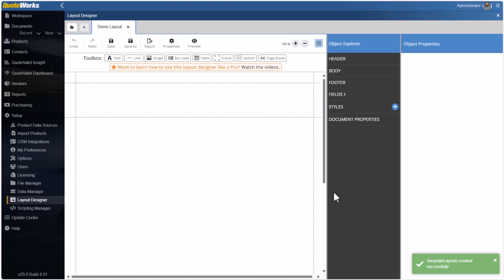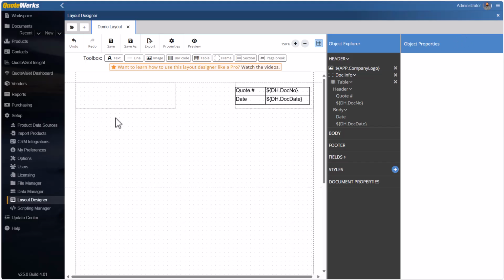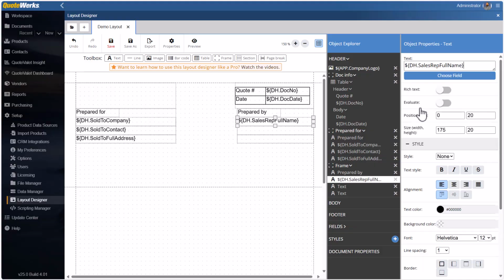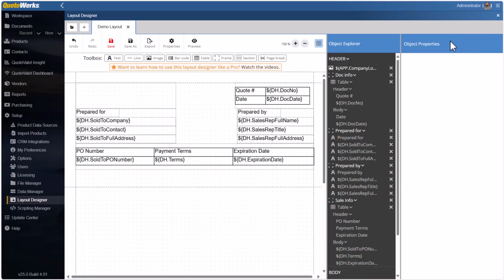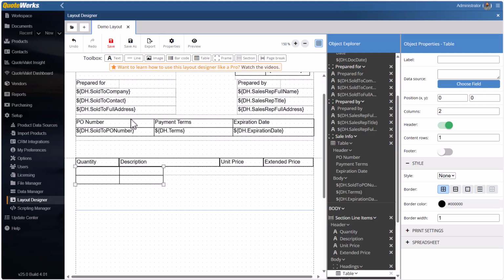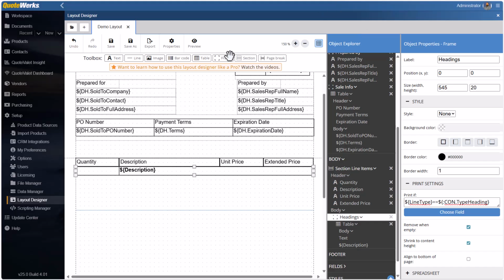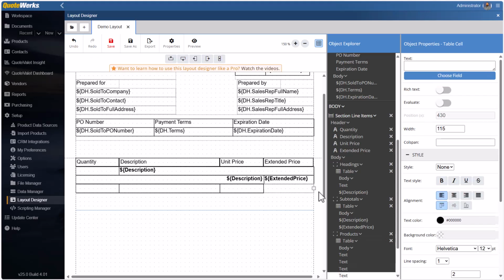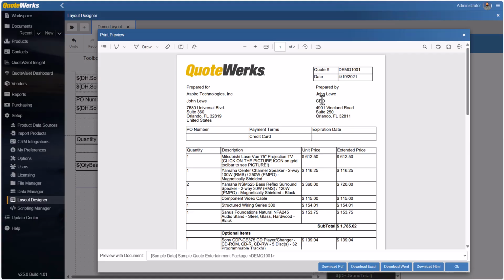Creating a Quote Layout from Scratch | QuoteWerks Web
In this video we walk you through how to create a quote layout from scratch in the QuoteWerks Web Layout Designer. This includes how to interact with objects, frames, and sections as well as how to print line items from your quote.